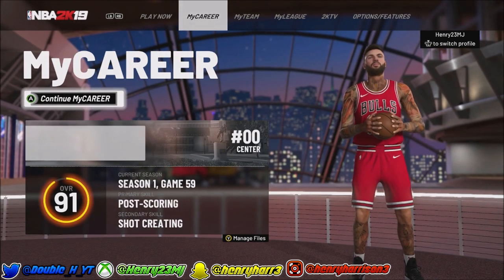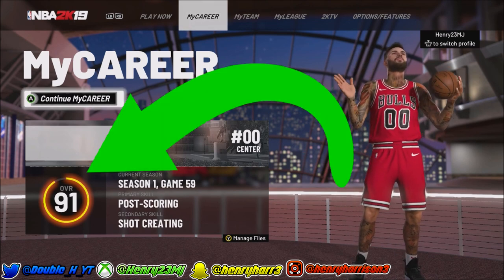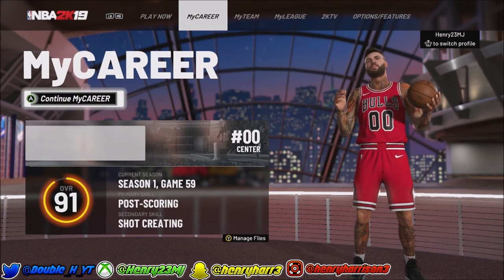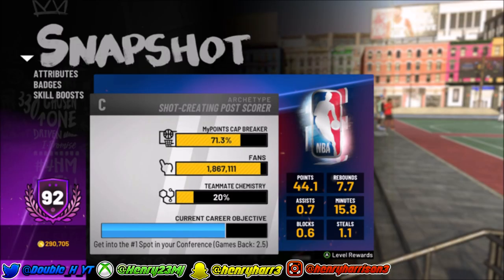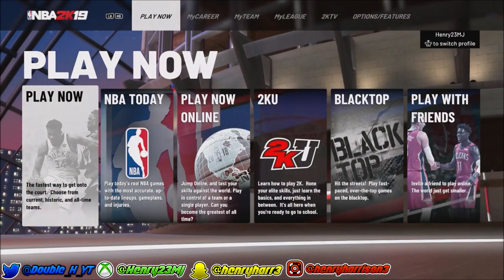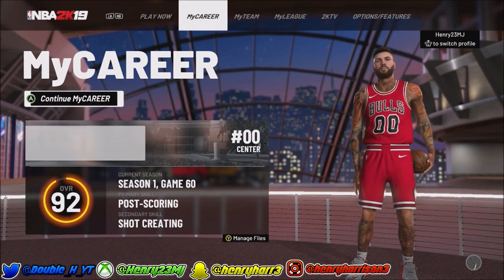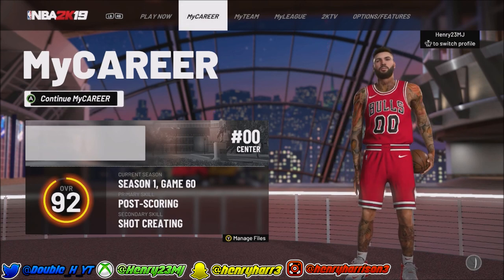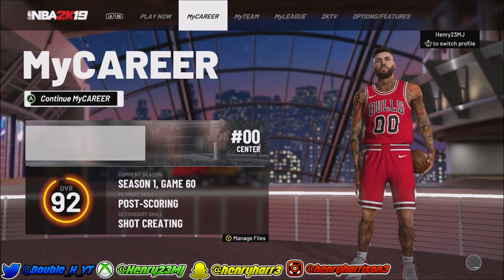HOW MANY BARS UNTIL YOUR NEXT OVERALL UPGRADE TUTORIAL | NBA2K19 MY CAREER